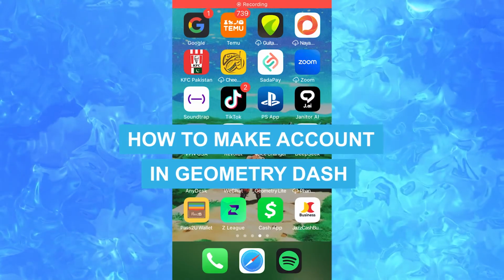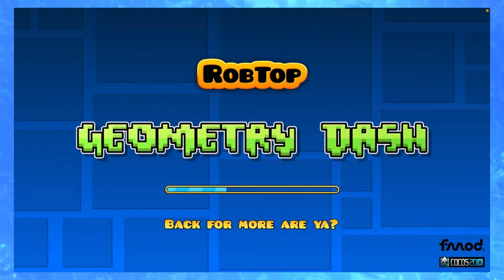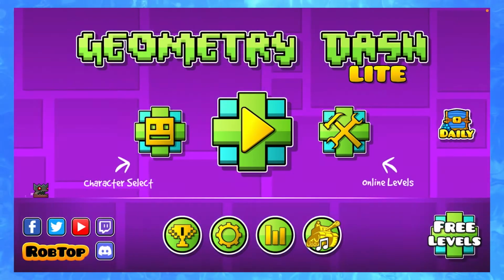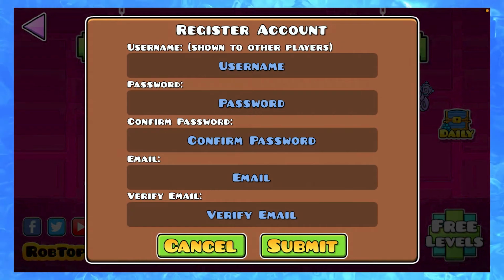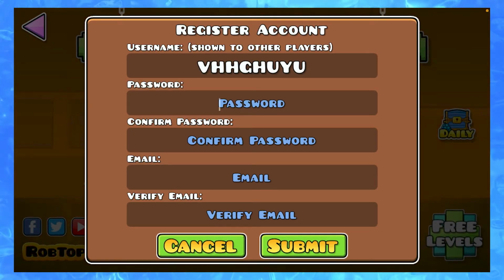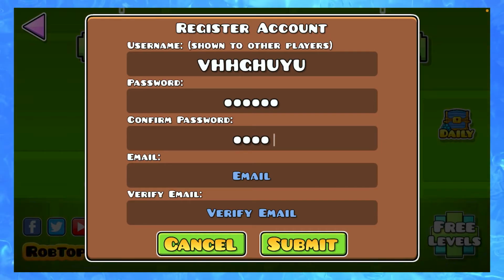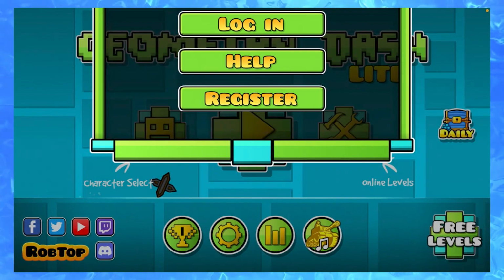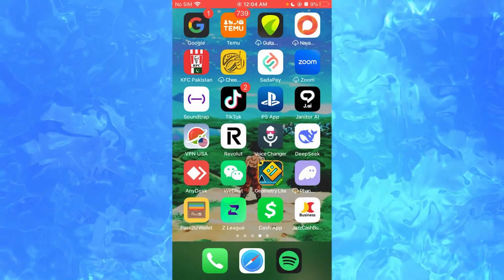How to Make a Geometry Dash Account in 2025!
Ready to start saving your levels, syncing progress, and joining the GD community? In this quick and easy tutorial, we’ll walk you through how to make a Geometry Dash account in 2025 — step-by-step!

🔍 What you’ll learn in this video:
✅ How to create a new account in Geometry Dash (on PC or mobile)
✅ What info you need to sign up
✅ How to verify your email and avoid common signup issues
✅ How to log in and sync your game progress
✅ Tips for staying safe & keeping your account secure

🛠️ Whether you're new to GD or coming back for update 2.2, creating an account is the first step to unlocking all the online features. Let’s get you set up in just a few minutes!